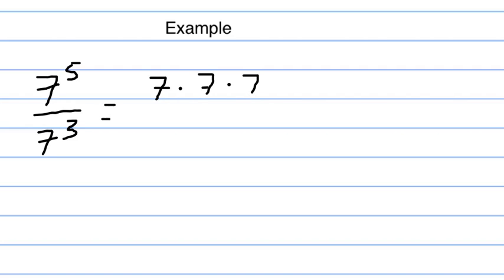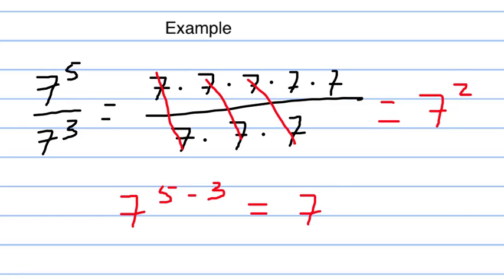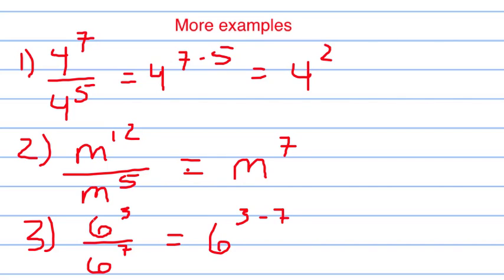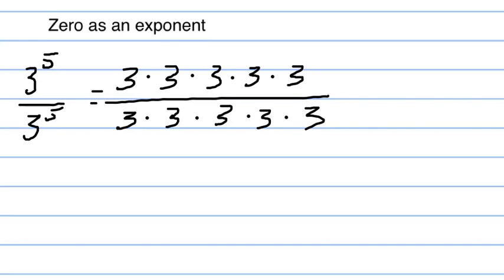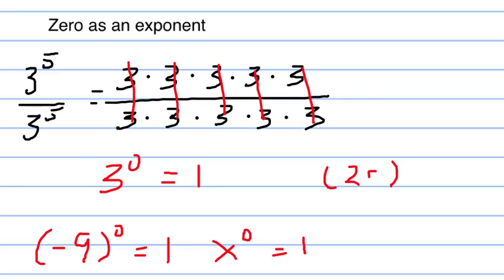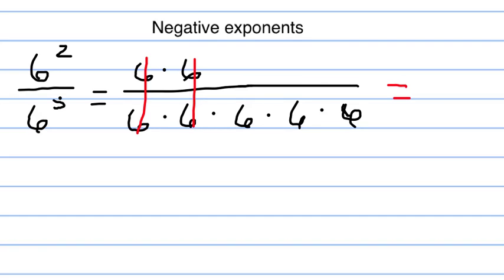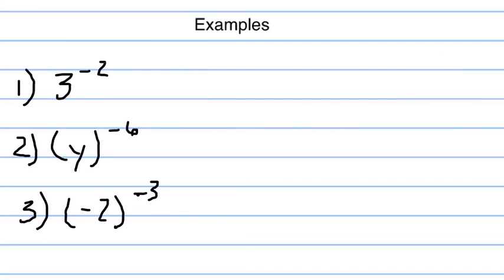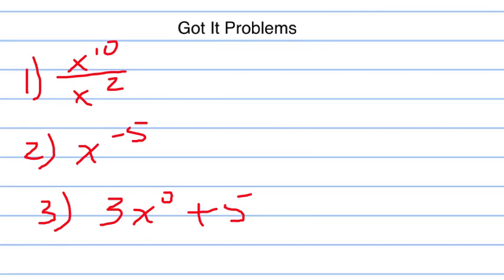Exponents and division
How to divide bases with exponents